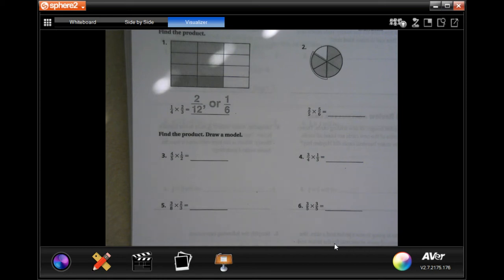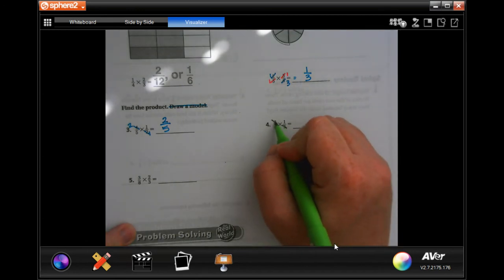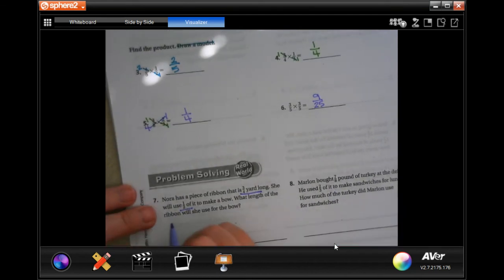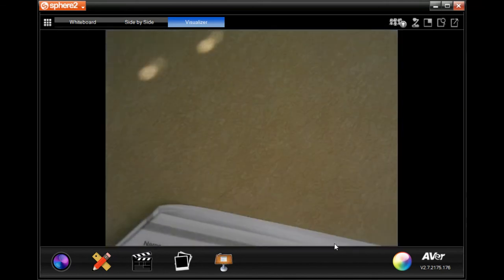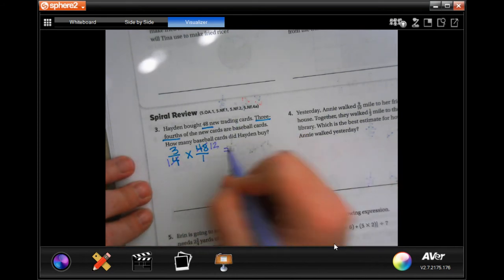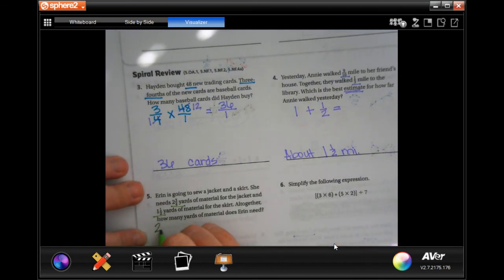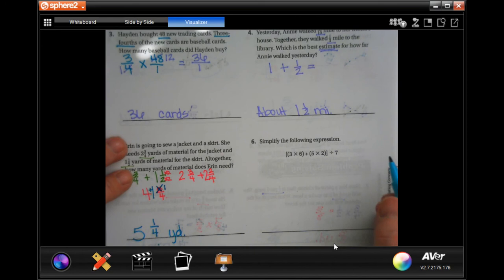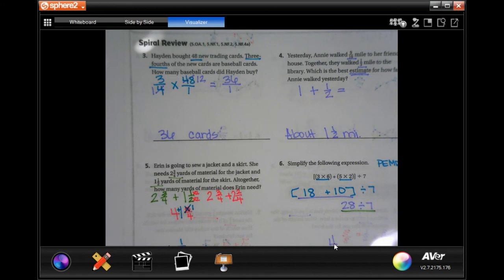5th Grade 7.4